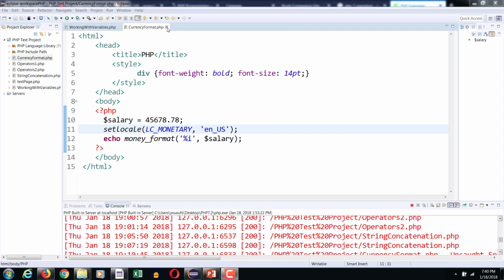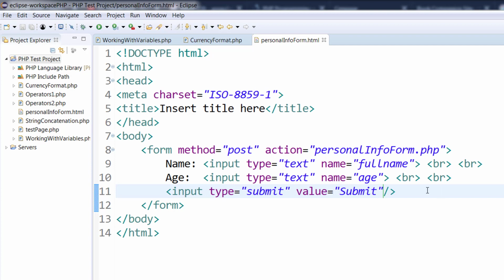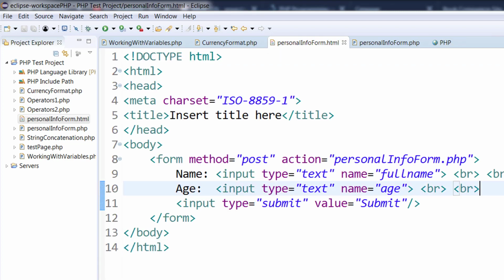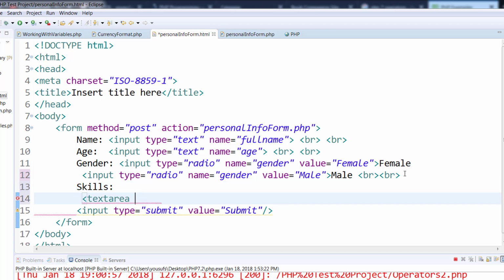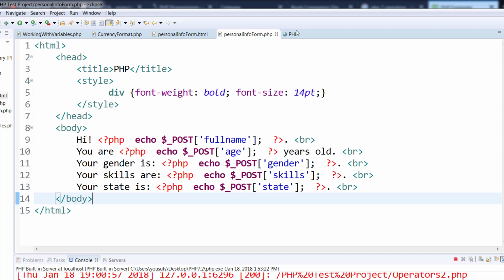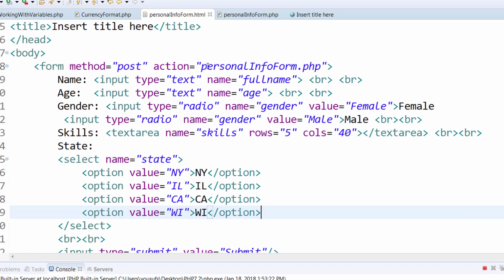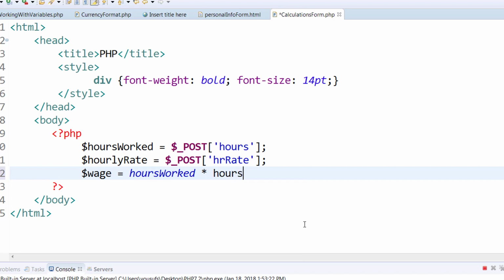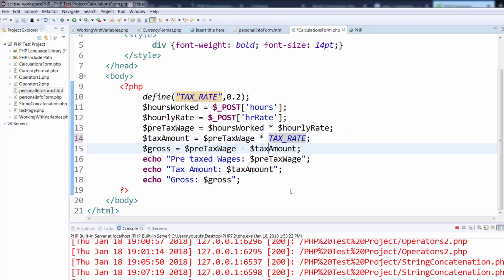Intro to PHP - PHP HTML Form Processing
PHP Form Processing